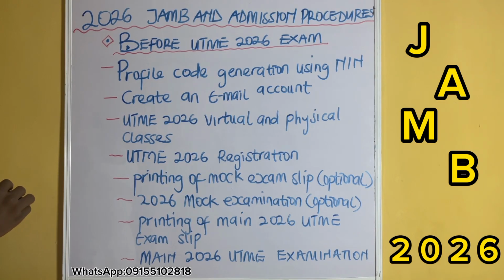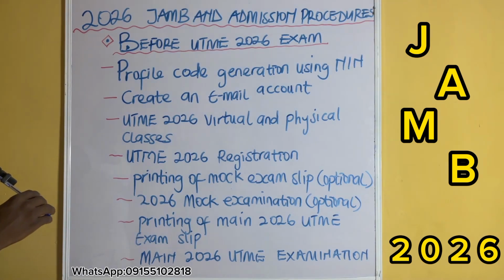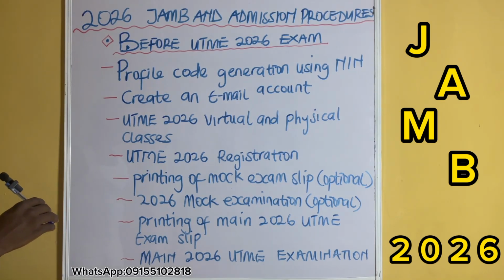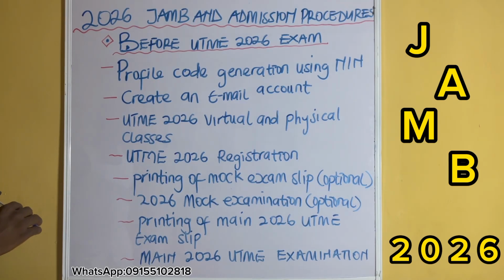JAMB 2026 Full Guide: Registration to Admission Step-by-Step | Avoid Mistakes & Score High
Are you writing JAMB 2026?
This is the complete JAMB roadmap you must follow from January registration to April UTME exam.
This video explains:
JAMB 2026 Registration starting January 26
 How to generate profile code
JAMB exam (April)
How to prepare for UTME and avoid common mistake
Whether you are a JAMB 2026 science, art or commercial student, this is the only guide you need.

jamb 2026 full guide,how to register for jamb 2026,jamb 2026 procedure,jamb 2026 timetable,jamb 2026 admission,jamb caps 2026,how to avoid jamb mistakes,latest jamb news 2026,jamb 2026 registration date,jamb 2026 updates for all students.